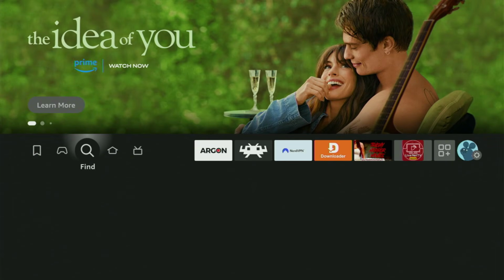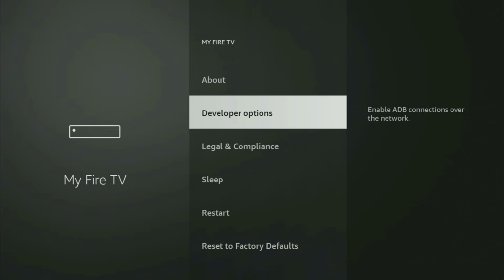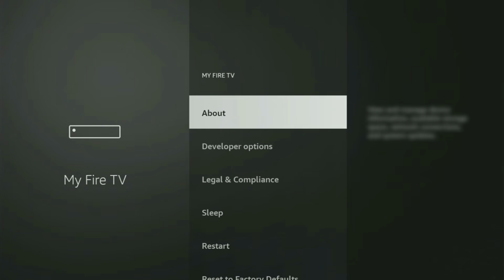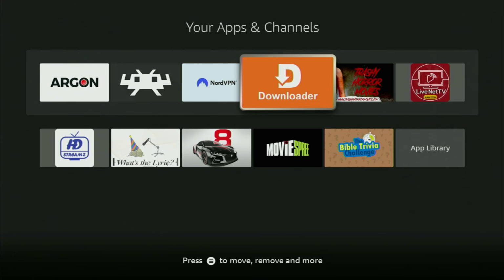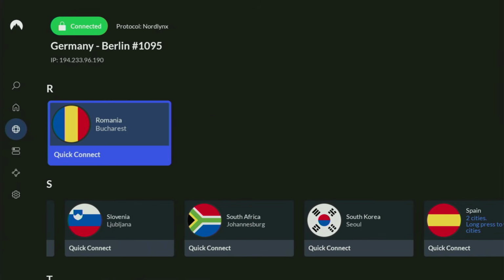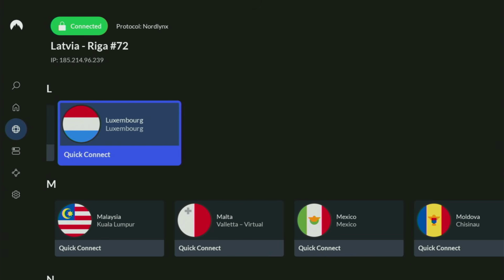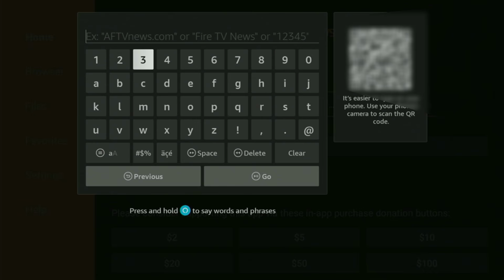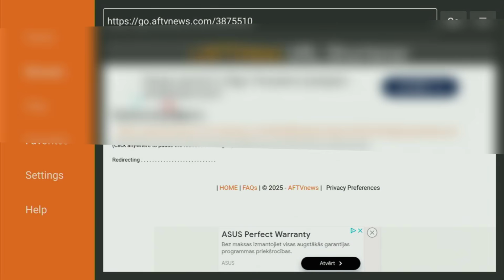This NEW ADULT Firestick App is INSANE (in 2026)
Looking for the best adult app for your Firestick? Learn how to download and install this new adult app on any Amazon Firestick device. Follow the steps to get and set up a top class adult app for Firesticks.